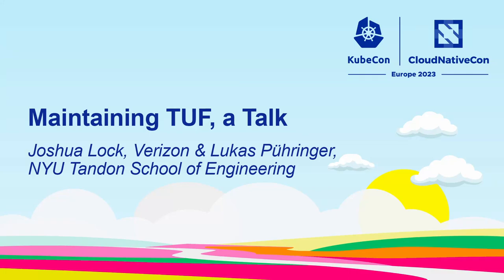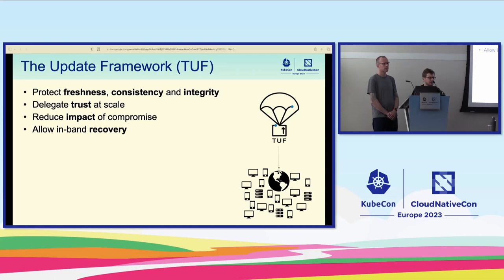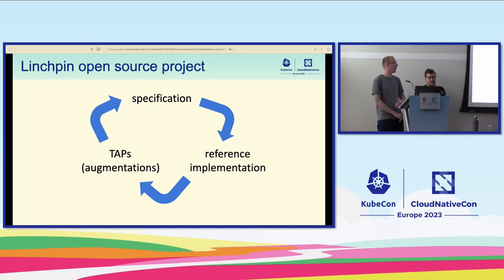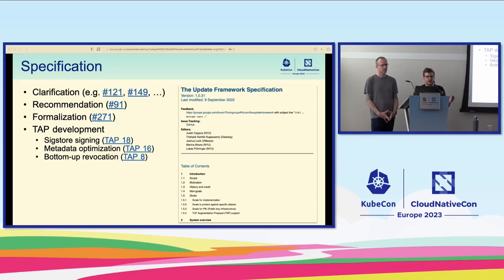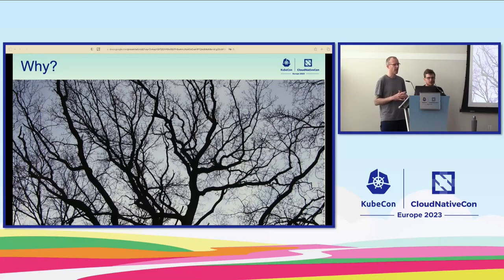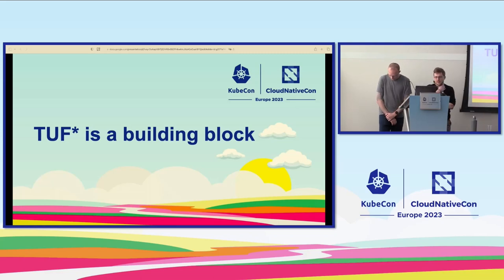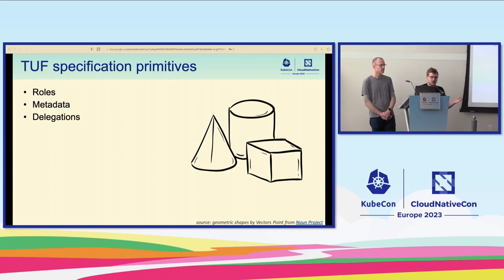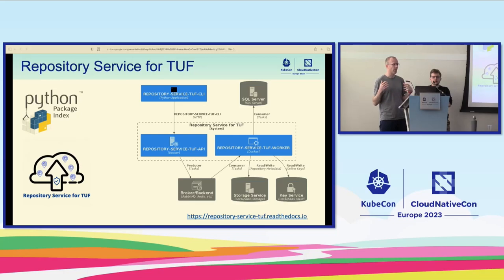Maintaining TUF, a Talk - Joshua Lock, Verizon & Lukas Pühringer, NYU Tandon School of Engineering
The Update Framework (TUF) is a framework for secure content delivery and updates. It protects against various types of supply chain attacks, and, in contrast to many other systems, provides resilience to compromise. TUF’s design has been described in many previous talks at KubeCon and elsewhere. This maintainer track session, for the first time, is indeed all about maintaining TUF. The two core project members, Joshua and Lukas, will share their insights into the organization, which consists of a specification, a standardization process, and a steadily growing number of implementations. They will talk about the different needs of the various subprojects, and show-case these efforts by walking through the recent reference implementation rewrite. Finally, they will point out the many avenues that exist for you to contribute to TUF. Because behind TUF stands a welcoming community, which is constantly looking for new people who are excited about a secure software supply chain.